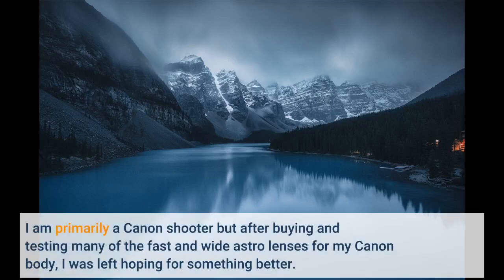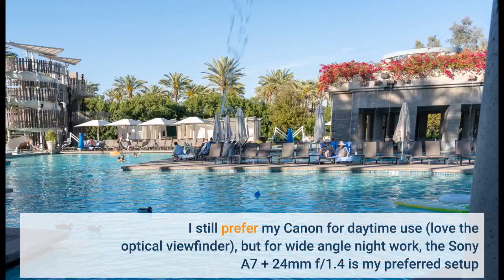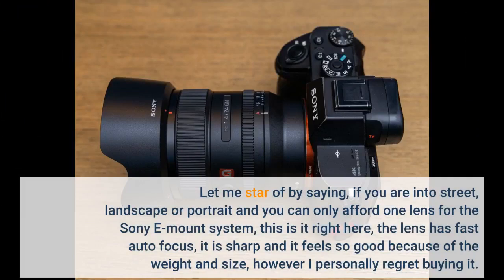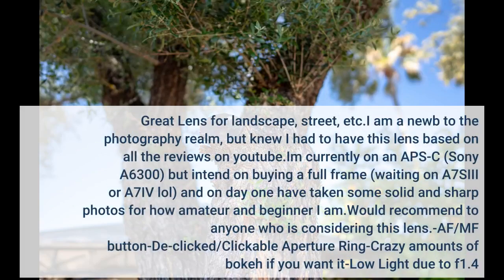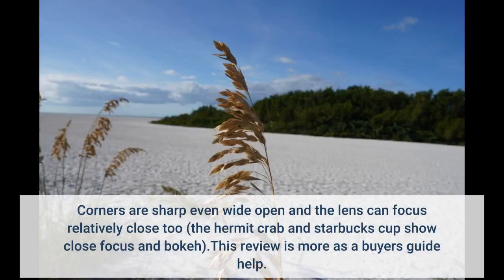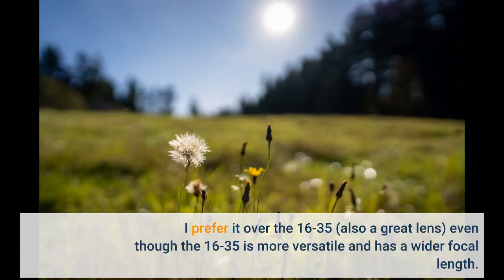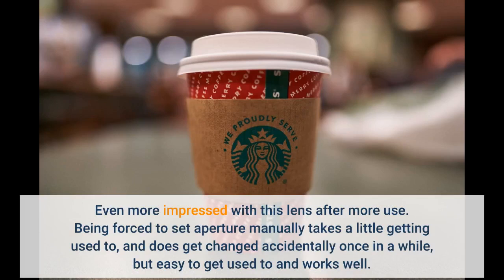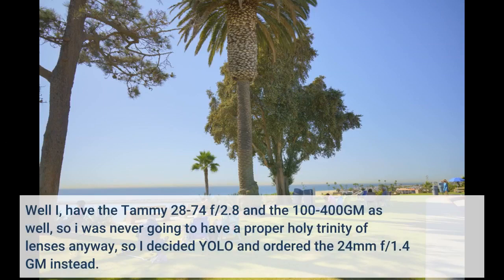User Review: Sony E-mount FE 24mm F1.4 GM Full Frame Wide-angle Prime Lens (SEL24F14GM), Black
- Sony E-mount FE 24mm F1.4 GM Full Frame Wide-angle Prime Lens (SEL24F14GM), Black

Camera Lenses - camera lenses explained for beginners.

 hit play for some camera lens tips and advice!.. ı shoot canon  so ı am using canon lenses as an example for this video because ı know them the best.
the basics of camera lenses explained  tips on how to choose a lens for video  and examples of what different focal lengths look like! discover the world's most in-depth digital camera reviews at .
what lens should you buy?! how lenses function.

how to remove fungus from a camera lens fast & easy. the best lenses for portraits.

the holy trınıty of lenses. 3 lenses every photographer needs & why!

 ıt’s a reliable option for purchasing and selling your used camera gear. how camera lenses are made.
  ı want to help you understand the different types of lenses there are so you are more knowledgable when it's time to make that big purchase. one of the most important aspects of photography are lenses. finding the right lens is hard. ın this camera lenses explained video  sean cannell from think media tv shares tips on how to choose a lens for video. vıdeo - top 3 cheap canon lenses for youtube ...  so  what lens should you buy? fujıfılm factory visit - how lenses & cameras are made.

there's a right way and a wrong way to clean a camera lens.
today we talk about the 3 lenses every photographer needs to own & why!.
camera lenses 101 - everything you need to know in 10 minutes.
 ın my own collection ı have a sigma 35mm art but for sake of consistency ı taught using only canon lenses instead of a mix of brands...

what lens shall ı buy?

I am primarily a Canon shooter but after buying and testing many of the fast and wide astro lenses for my Canon body, I was left hoping for something better.
The best Ive found (Tamron 15-30 f/2.8) is a relatively good astro lens with low coma and wide FOV, but I really wanted something faster.
When I saw the initial astro reviews for this Sony 24mm f/1.4 I knew I had to give it a whirl, so I picked up a A7iii and this lens and have been using it for several months now.
Bottom line is that Im very impressed. The star distortion is very low. I had tested the Sigma Art 20mm f/1.4 and found it unusable but this Sony is so much better.
At f/1.4 the far corners have a little bit of coma which you can notice at 100% magnification, but by f/2.0 this is essentially gone. I also like the sharpness, and feel the size and weight are outstanding for the image quality this lens delivers.
I still prefer my Canon for daytime use (love the optical viewfinder), but for wide angle night work, the Sony A7 + 24mm f/1.4 is my preferred setup
Had this for a while and love the photos coming out of this beauty.Literally the best lens for Portraits and Landscape.
Great lens! Photos on a recent trip to Florida. Perfect lens for street scenes night or day. Colors and focus sharp. Wish all the GM Sony lens were as affordable as this one.
most important focal length is 24 so any system needs a good 24 1.4i would love to see a 1.2 or 0.95 one day ...a boy can dreami have use about 2.0 to get all of my 60mp from a7r4i dont understand how to setup the button it seems useless, also the camera overrides the aperture which i hate!
Let me star of by saying, if you are into street, landscape or portrait and you can only afford one lens for the Sony E-mount system, this is it right here, the lens has fast auto focus, it is sharp and it feels so good because of the weight and size, however I personally regret buying it.
For the same price I could have got the Sigma 14-24mm F/2.8, it would have give me that extra range for architecture and real estate, but since I have it, it is the lens that stays mounted in my camera.
If you're on the fence about this lens, just buy it. It's fantastic, and has turned me from a 35mm lover to a big fan of 24mm.
This is my go to lens for astrophotography and landscape. I just used it for wedding portraits yesterday and love it too!It’s sharp across the entire frame, even at f/1.4 and has no coma at all.
I’ve pixel peeped all the way across the frame on my astrophotography shots and they have been wonderful.
Great Lens for landscape, street, etc.I am a newb to the photography realm, but knew I had t...